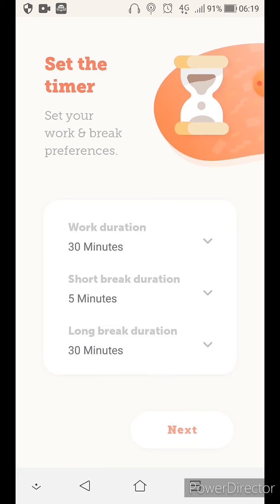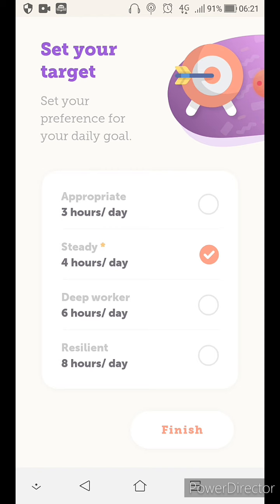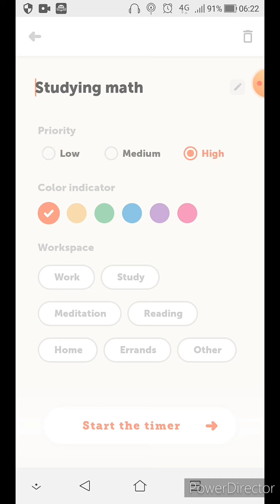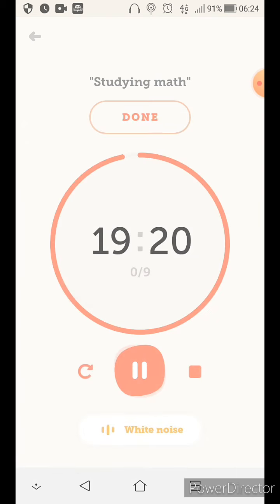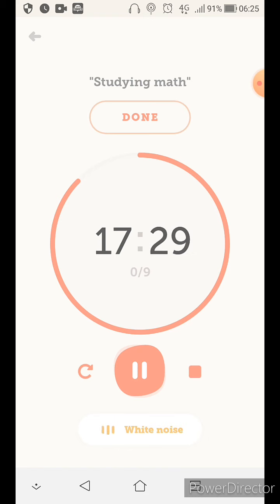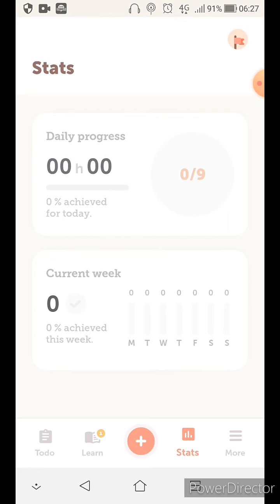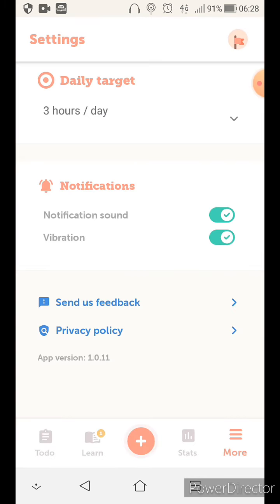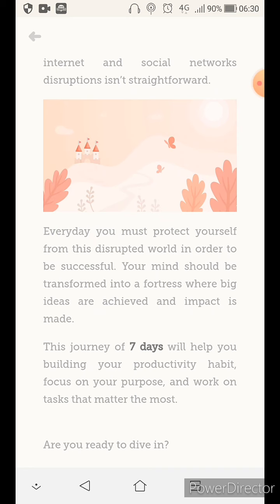DTK3A J20 Presentation F1069